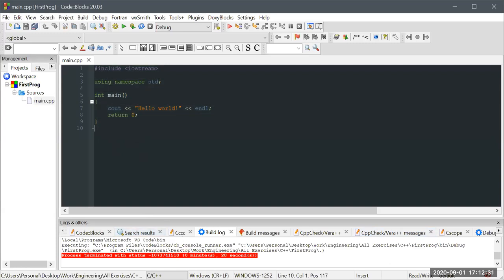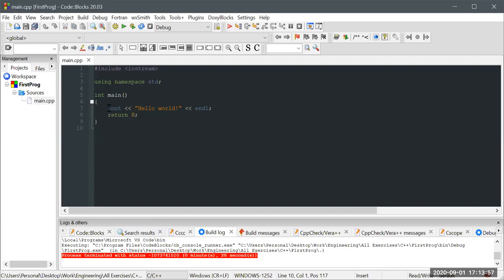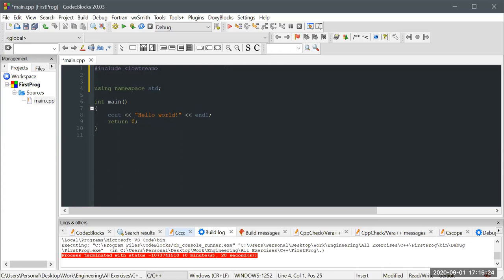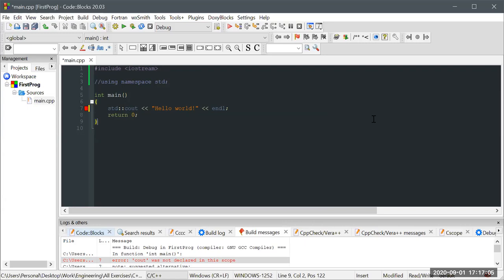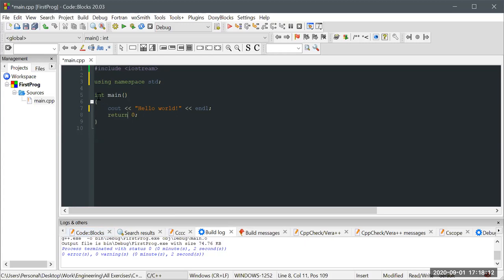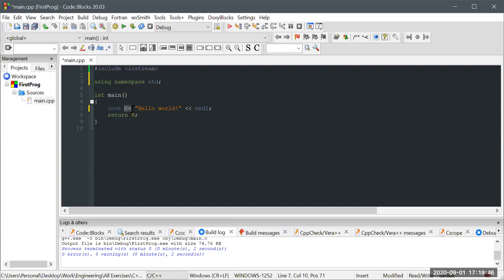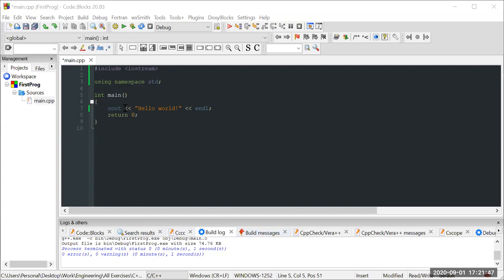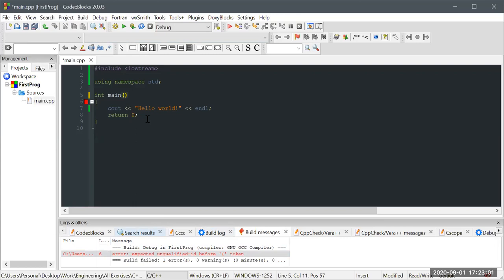C++ Code Structure